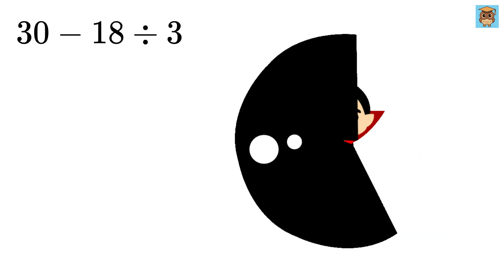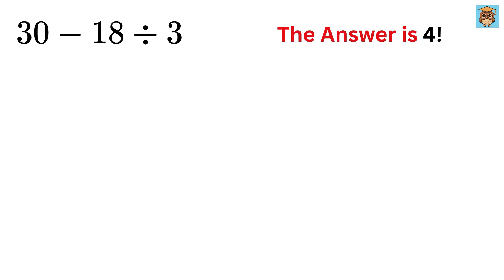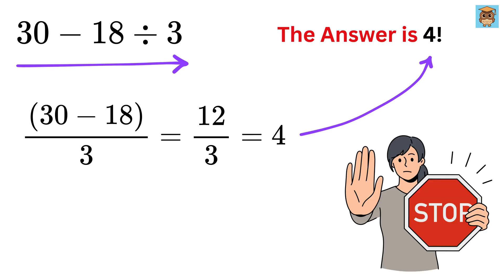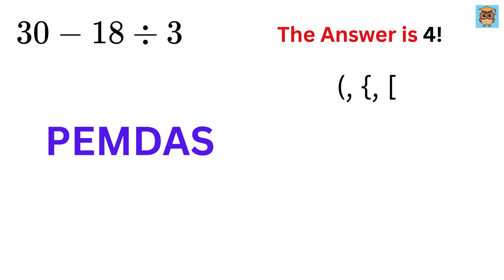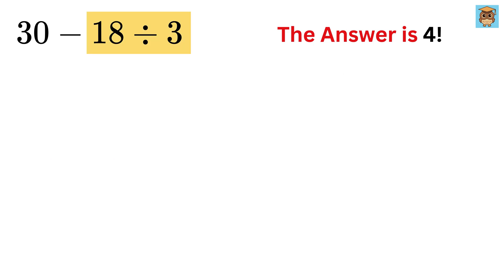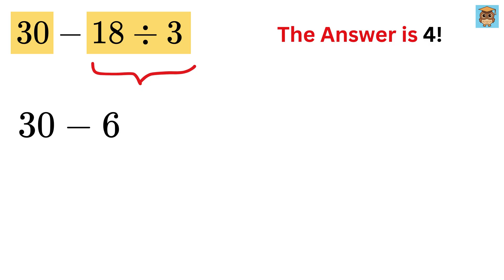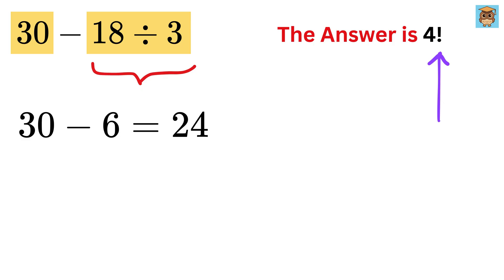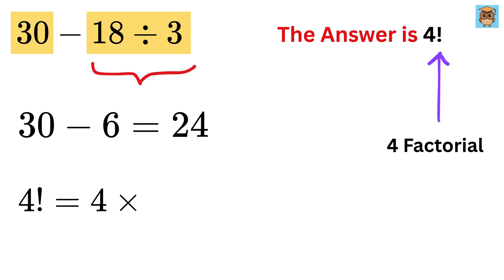How is this possible?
How can this be possible? Math Problem | PEMDAS Math Operation | BODMAS Math Operation | Mental Math | Multiply 2 digit numbers quickly | Square Root in 3 seconds - Crazy Math Trick | Math Olympiad | Harvard University Entrance Exam Interview | This question frightened 300K+ examinees! | Hard Geometry Exam Question | Only 1% of Students Got this Math Question Correct

If you're reading this, drop a comment using the word "Delulu is the Solulu". Have an amazing day, you all are awesome!